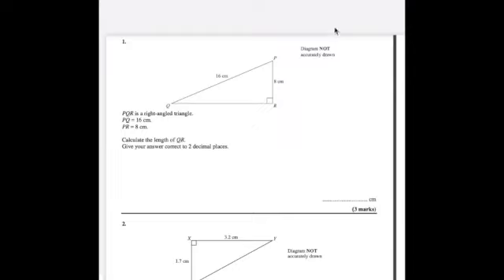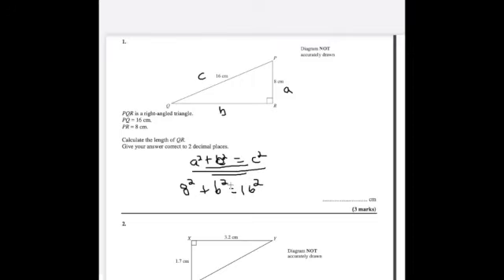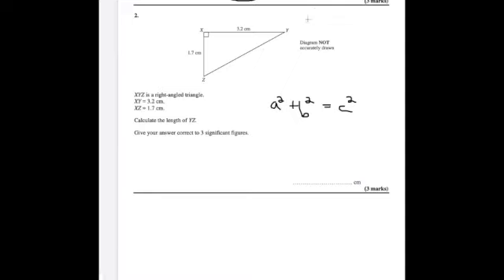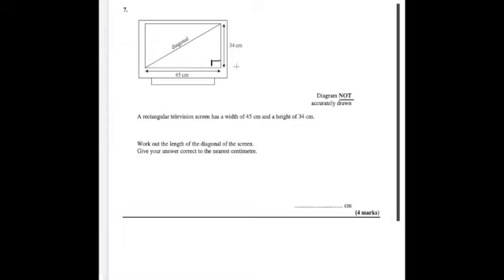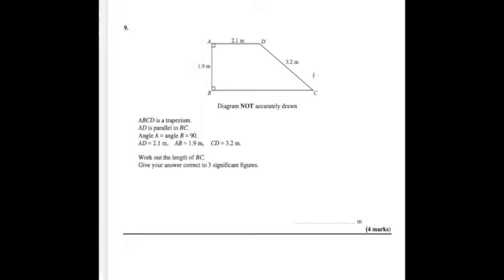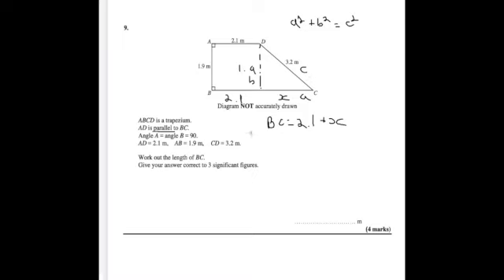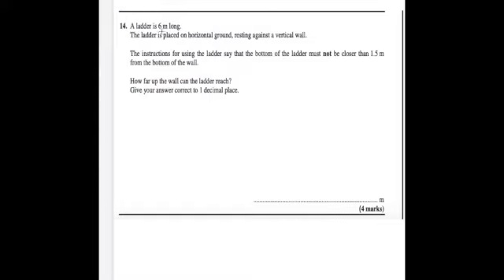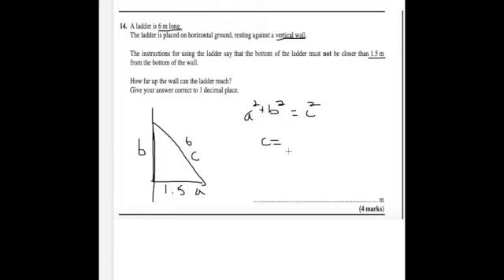Pythagoras theorem - Everything there is to know in 10 minutes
Today we are looking at Pythagoras Theorem